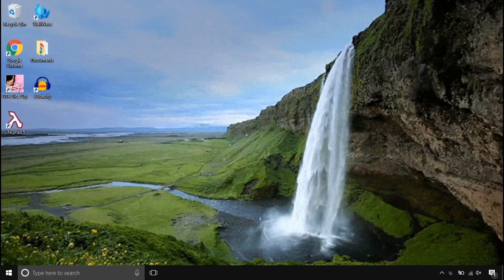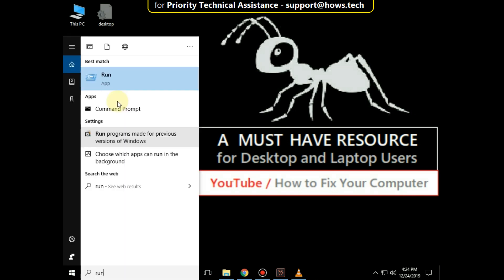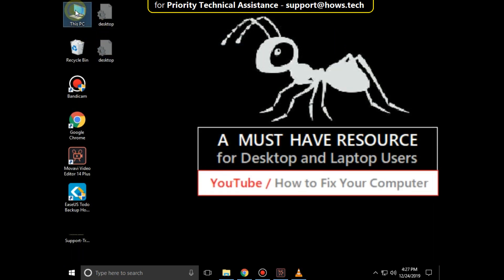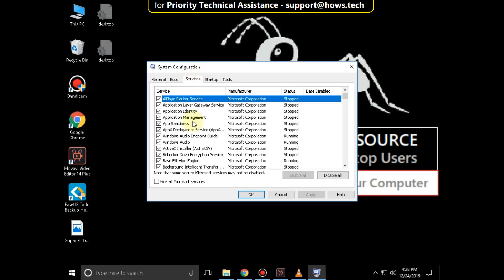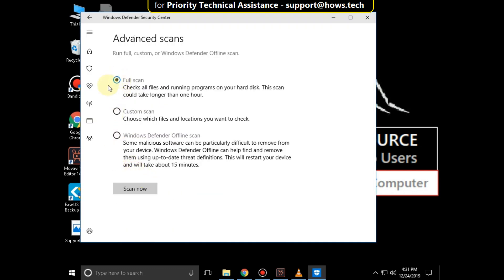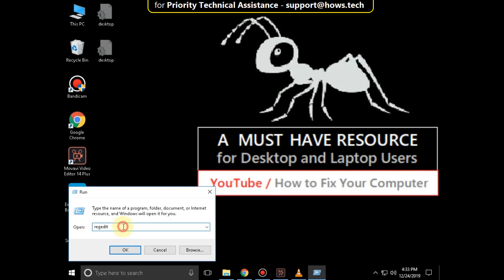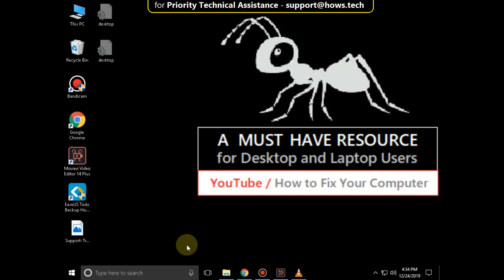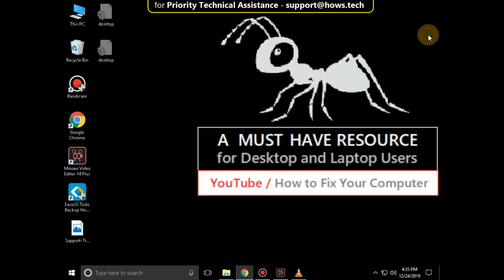ntoskrnl.exe High Disk Usage Fixed (English) How to fix ntoskrnl.exe high memory usage in Windows 10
This video is going to guide you through the steps to fix ntoskrnl.exe High Disk Usage in Windows 10 \ 8 \ 7 systems.